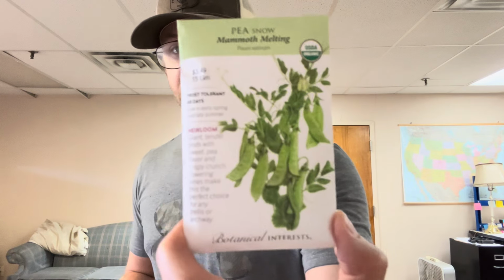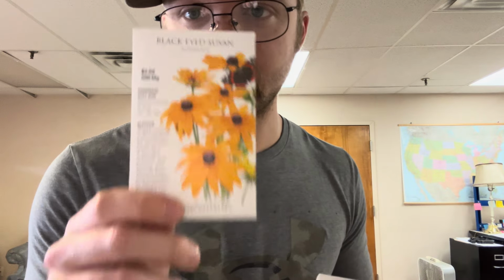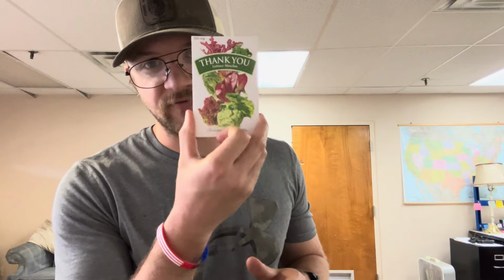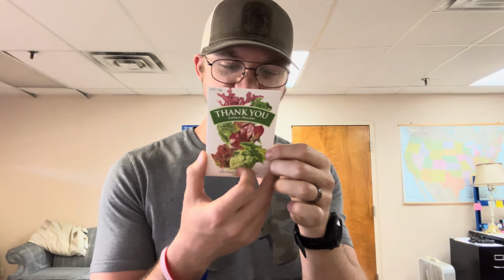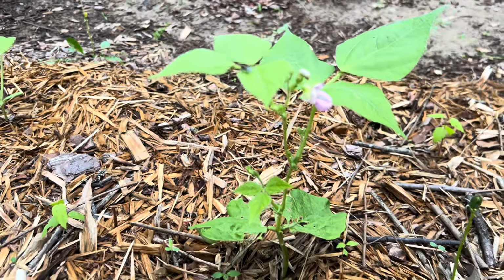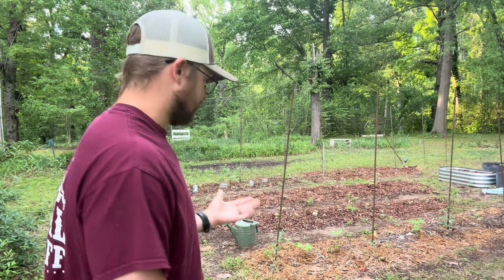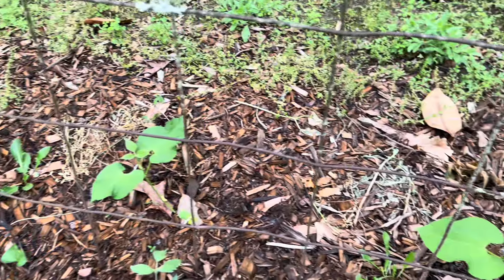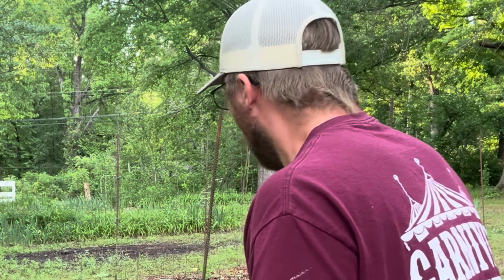Plant Update 2: Pitchfork Boogaloo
We are back at it again boys. Fairly long video today hopefully you will enjoy. Cheers and God bless!